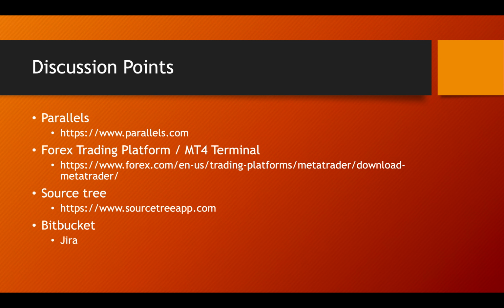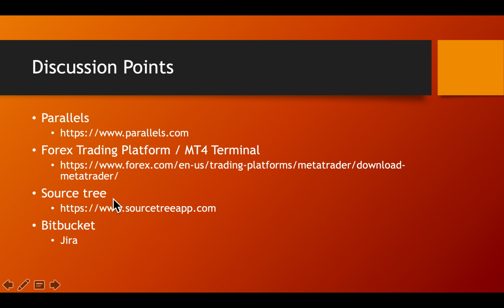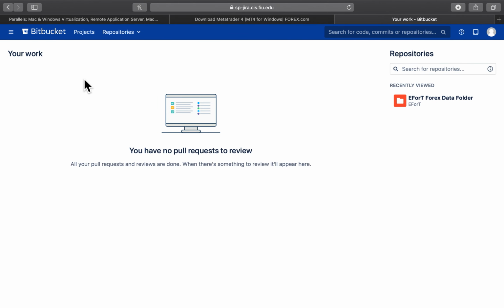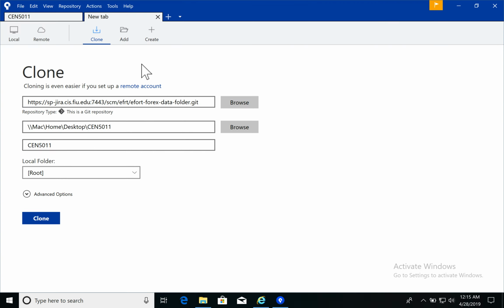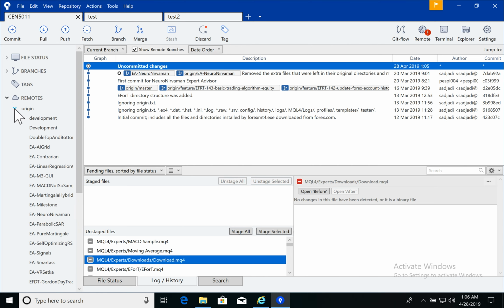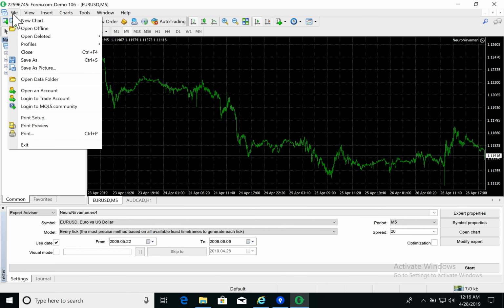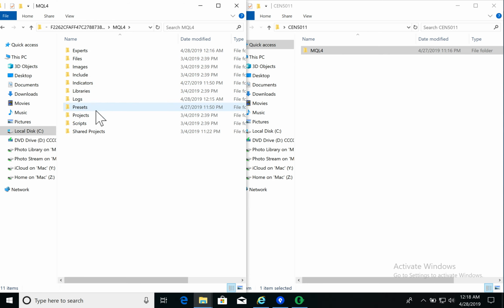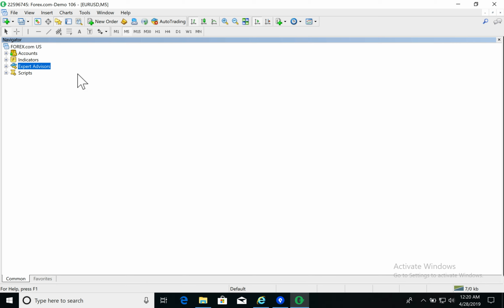Spring 2019 - EForT / ESFT - Neuronirvaman EA Installation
Installation guide for the Neuronirvaman Expert Advisor